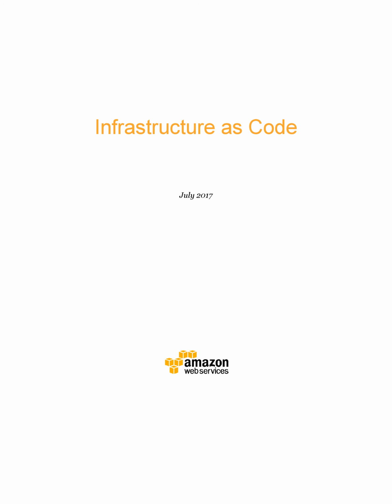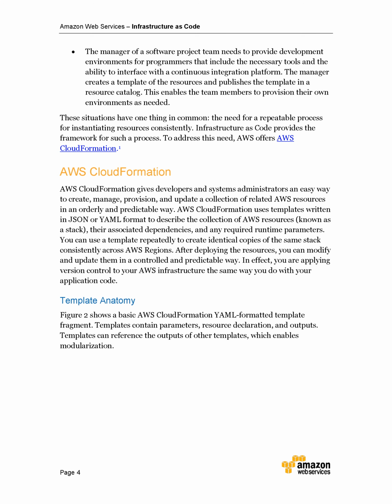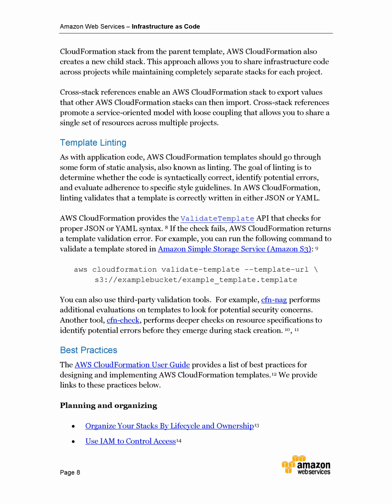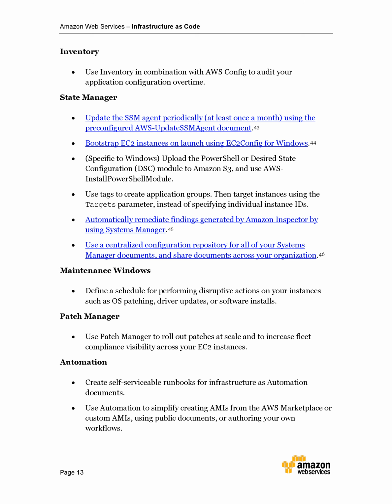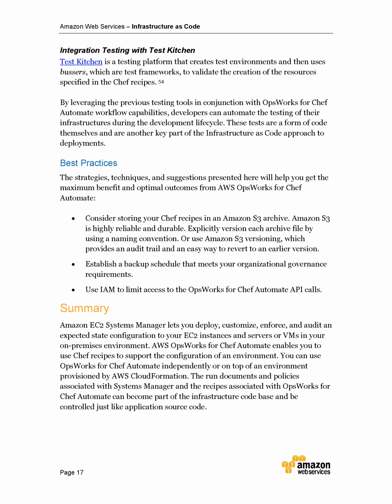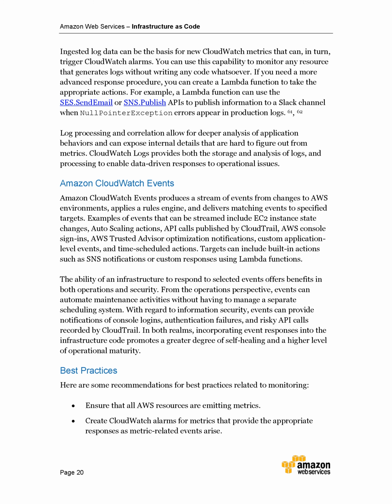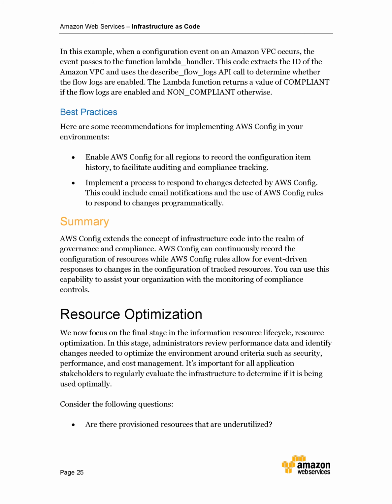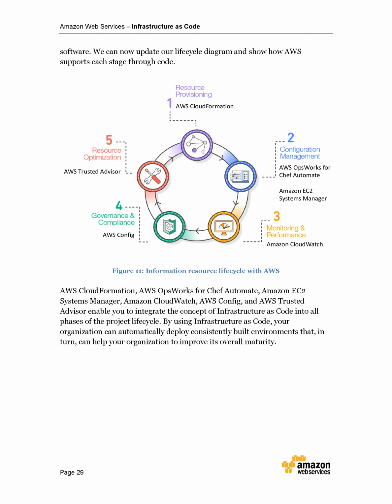Infrastructure as Code (AWS, Audiobook)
Abstract
Infrastructure as Code has emerged as a best practice for automating the provisioning of infrastructure services.
This paper describes the benefits of Infrastructure as Code, and how to leverage the capabilities of Amazon Web Services in this realm to support DevOps initiatives.
DevOps is the combination of cultural philosophies, practices, and tools that increases your organization’s ability to deliver applications and services at high velocity.
This enables your organization to be more responsive to the needs of your customers.
The practice of Infrastructure as Code can be a catalyst that makes attaining such a velocity possible.

00:00:00 Abstract
00:00:40 Introduction to Infrastructure as Code
00:02:21 The Infrastructure Resource Lifecycle
00:04:30 Resource Provisioning
00:06:12 AWS CloudFormation
00:07:02 Template Anatomy
00:07:43 Change Sets
00:12:31 Best Practices
00:13:50 Summary
00:14:11 Configuration Management
00:15:33 Amazon EC2 Systems Manager
00:16:23 Document Structure
00:17:18 Best Practices
00:17:59 Inventory
00:18:06 State Manager
00:18:55 Maintenance Windows
00:19:02 Patch Manager
00:19:11 Automation
00:19:54 AWS OpsWorks for Chef Automate
00:21:17 Compliance
00:21:36 Visibility
00:21:50 Recipe Anatomy
00:22:35 Recipe Linting and Testing
00:22:50 Linting with Rubocop and Foodcritic
00:23:25 Unit Testing with ChefSpec
00:24:00 Integration Testing with Test Kitchen
00:25:10 Summary
00:25:51 Monitoring and Performance
00:27:18 Amazon CloudWatch
00:28:12 Amazon CloudWatch
00:29:29 Amazon CloudWatch Logs
00:31:57 Best Practices
00:32:34 Summary
00:33:05 Governance and Compliance
00:34:20 AWS Config
00:35:11 AWS Config Rules
00:36:43 Best Practices
00:37:09 Summary
00:37:33 Resource Optimization
00:38:40 AWS Trusted Advisor
00:40:27 Best Practices
00:40:58 Summary
00:41:22 Next Steps
00:42:45 Conclusion
00:43:32 Contributors